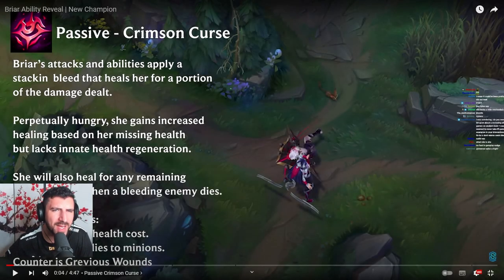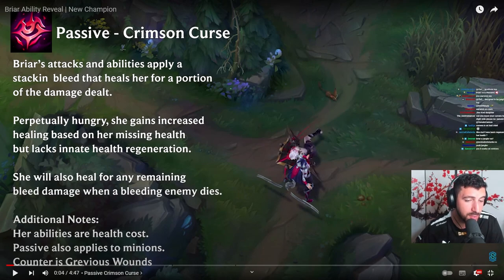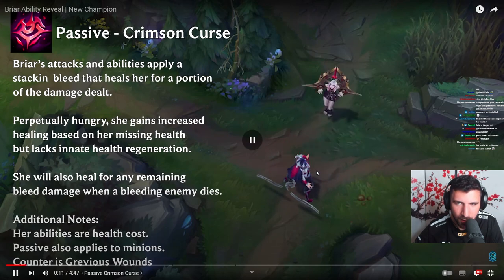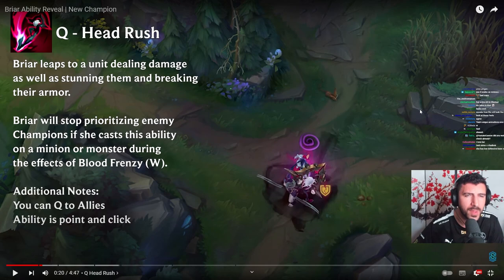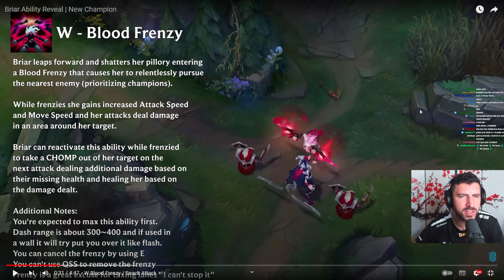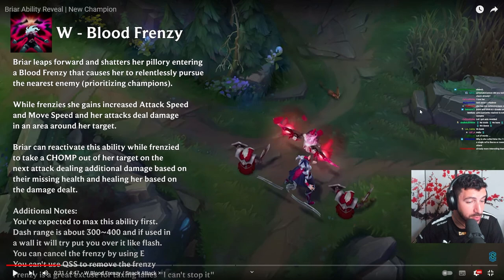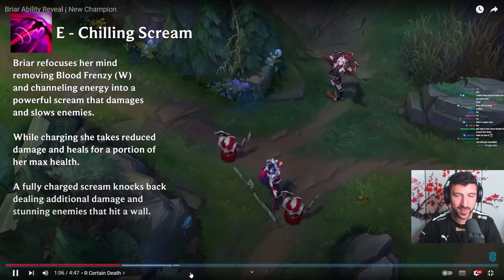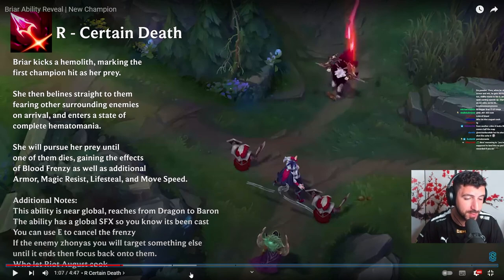YamatoCannon Reviews BRIAR's Abilties and Kit | Broken Champ?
► Open Me ◄

00:00 Passive
01:20 Q Ability
02:00 W Ability
04:15 E Ability
05:08 R Ability
07:30 Briar Skin Spotlight
08:05 Gameplay Examples
12:20 Final Words

The new League of Legends Champ will soon to be released and her kit looks pretty disgusting. If she is playable on Midlane she will be a terror.